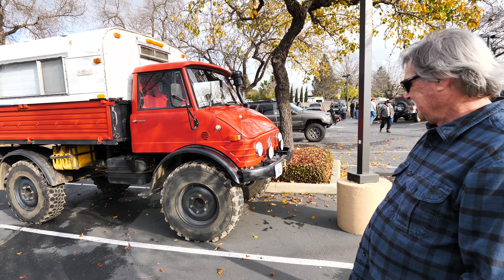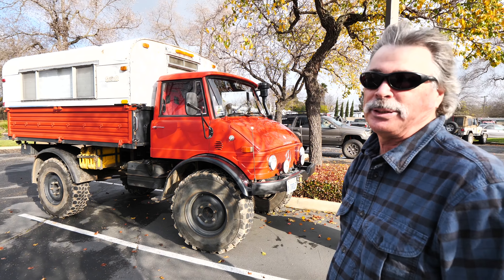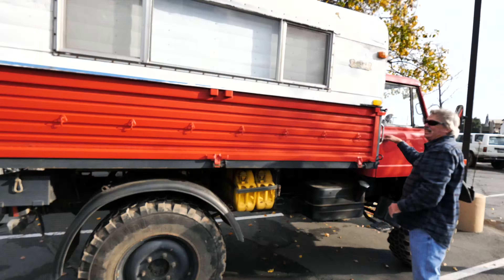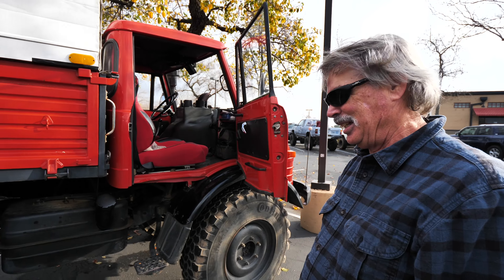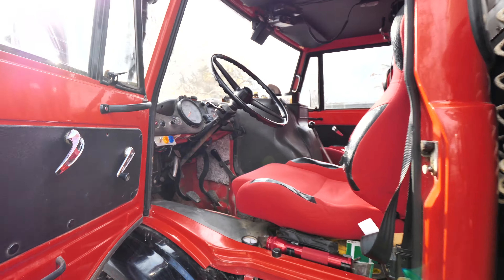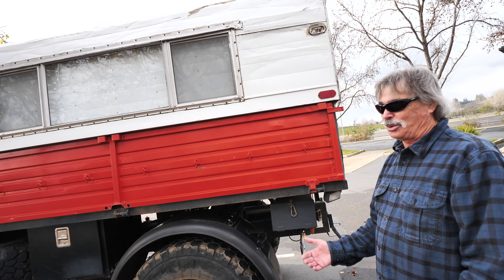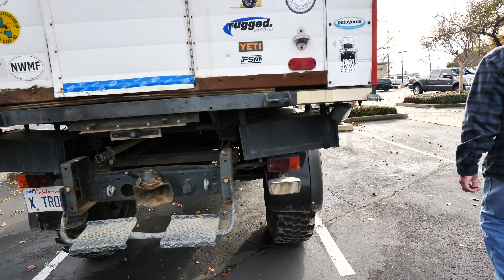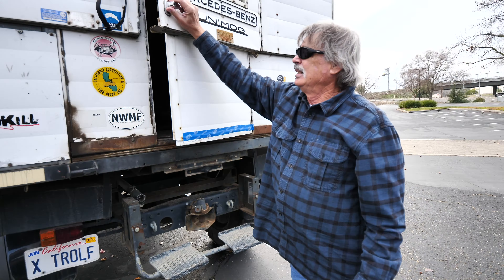Unimog Overlander Build Breakdown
In this video, Ron Shows us his 1980 Mercedes Benz Unimog Model 416 Imported from Belgium and changed from a Fire Truck to a flatbed with a 1973 Alaskan Camper Pop-up Truck camper. This is basically an amazing Tiny House overlander build for whatever the trails can throw at it.

4 PIN KEYED CRANK HUB KIT V2 [Kies Motorsports]